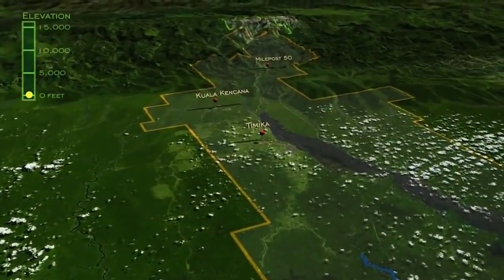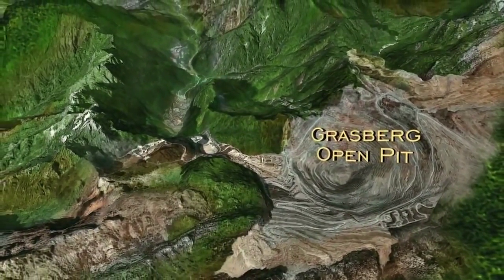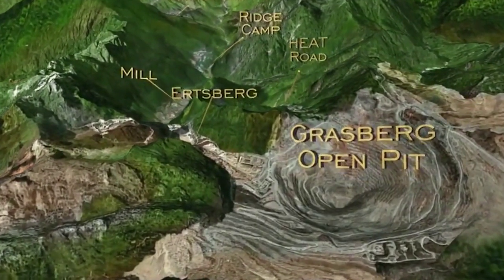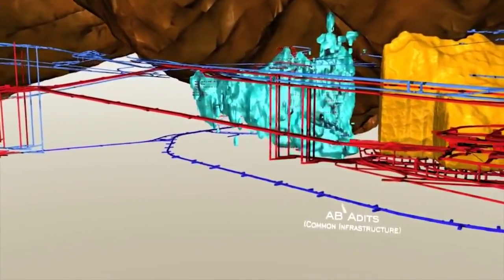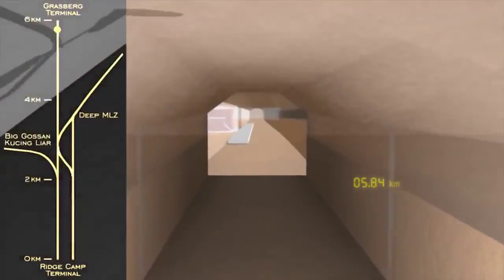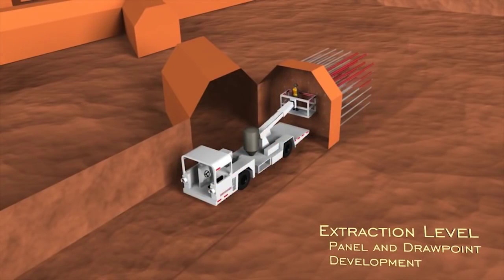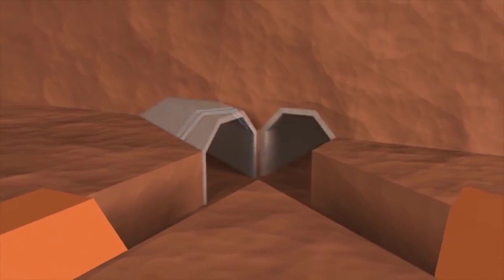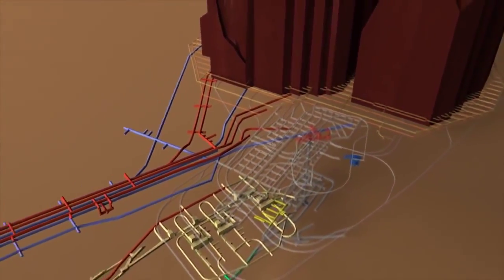Rahasia Freeport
Perampok kapitalis